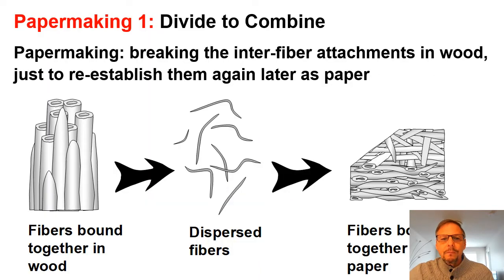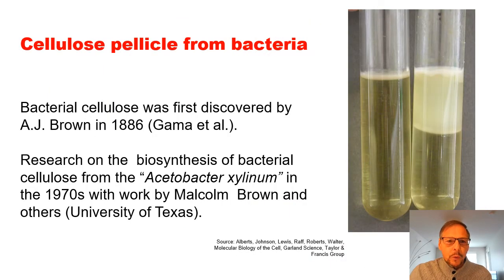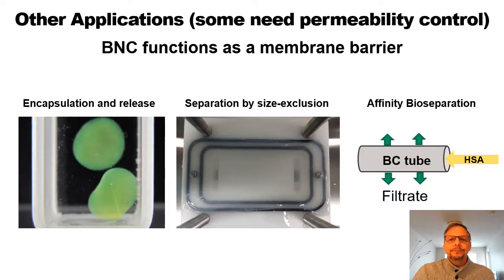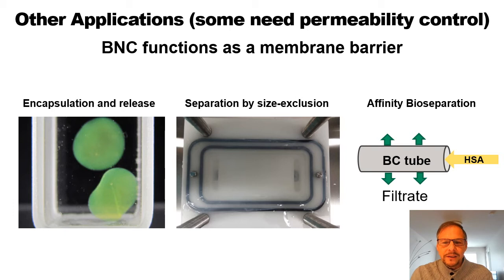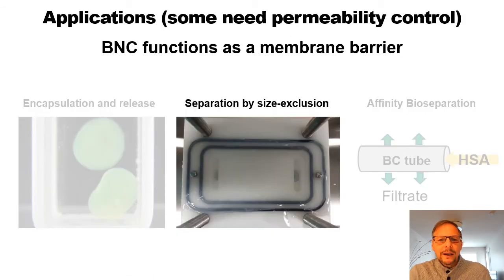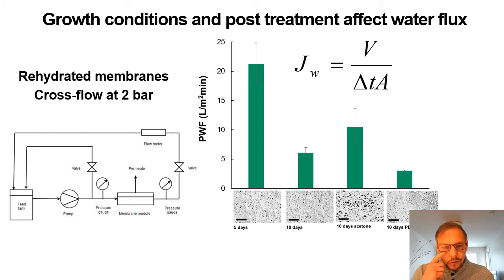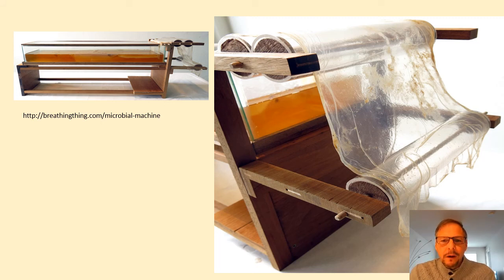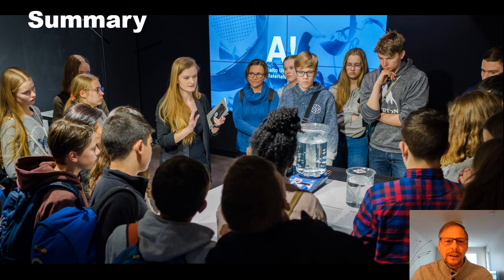Biofabrication (Orlando Rojas)